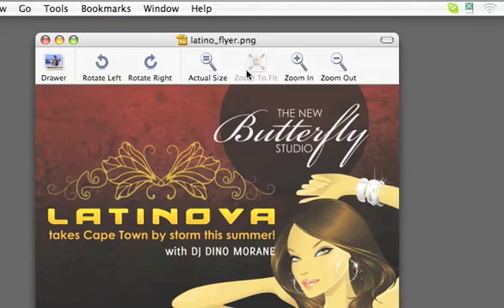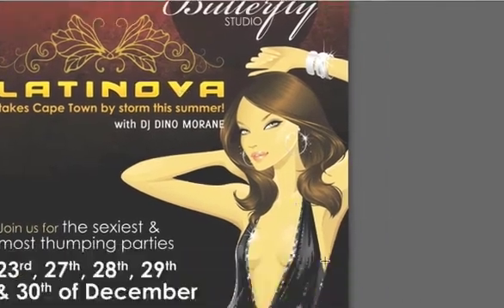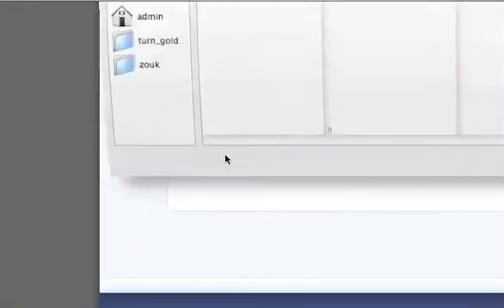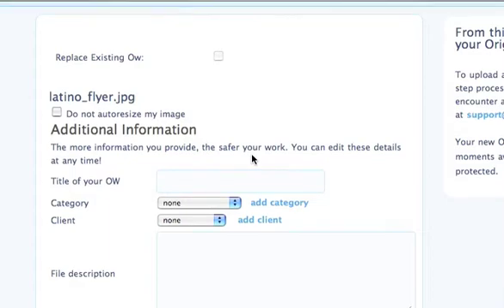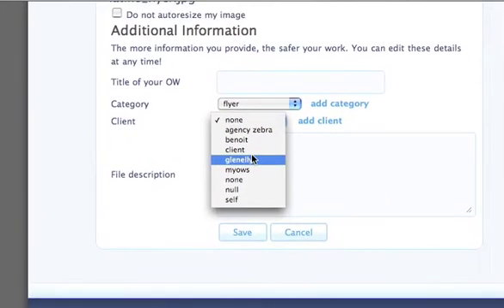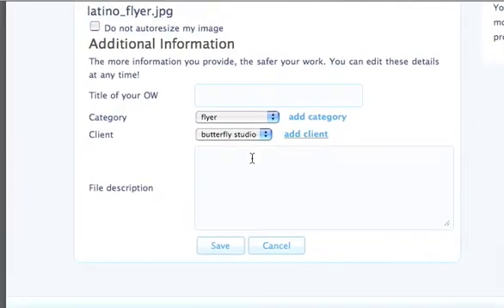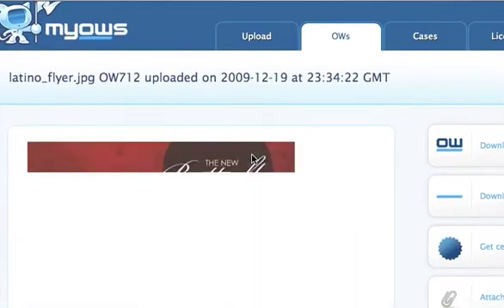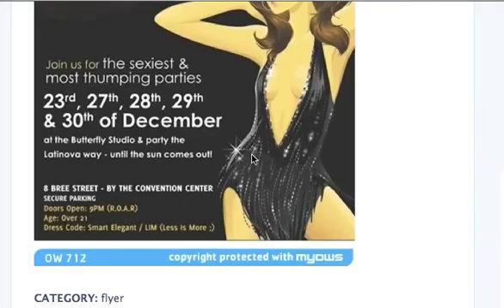Protect your copyright in a matter of seconds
Max demonstrates how to use Myows to protect the copyright on a flyer he just designed.